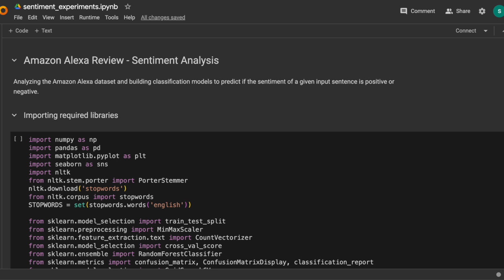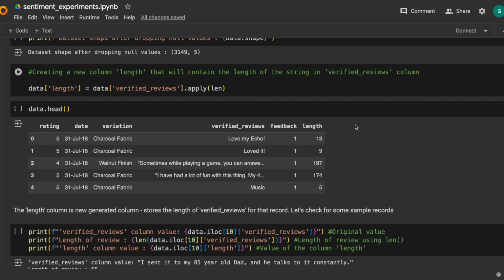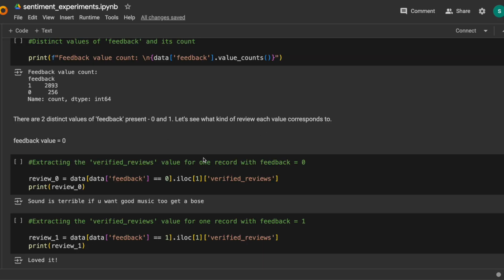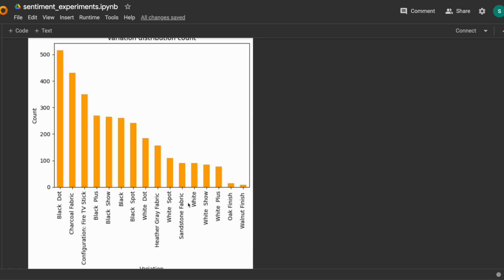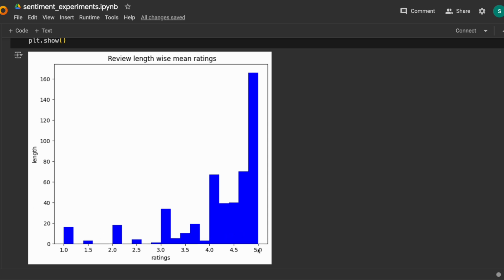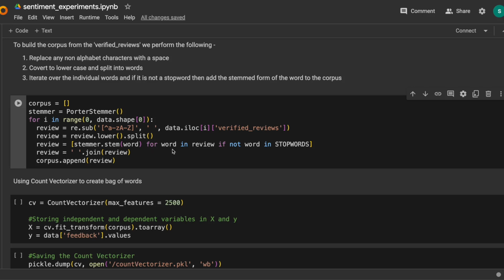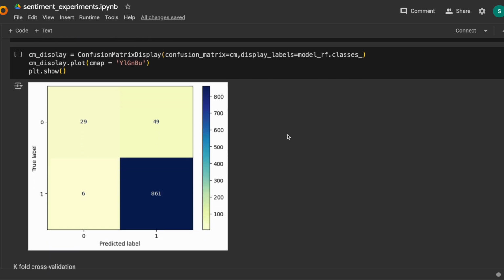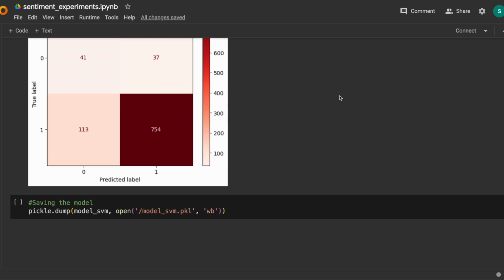Sentimental Analysis on Amazon-alexa Dataset